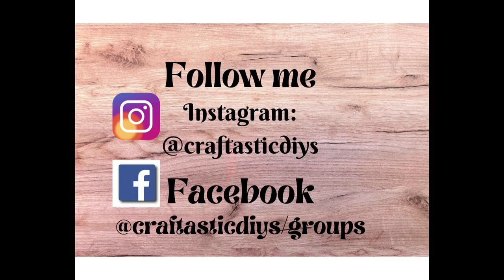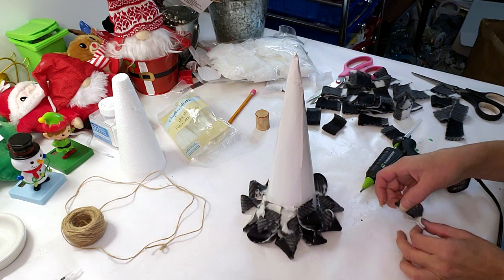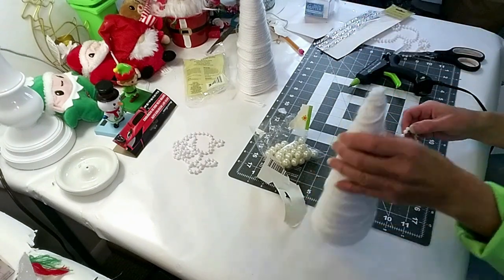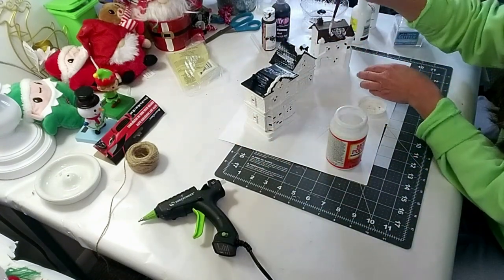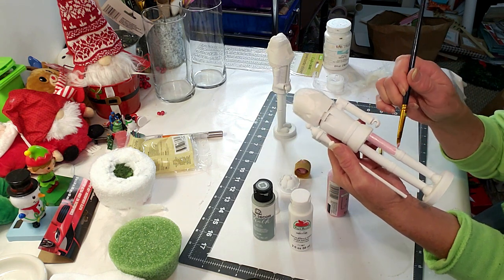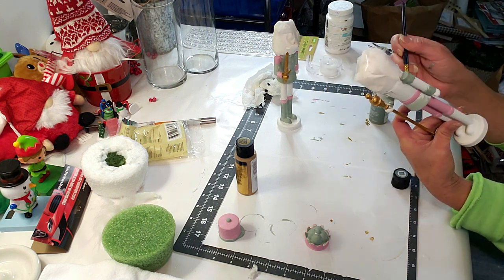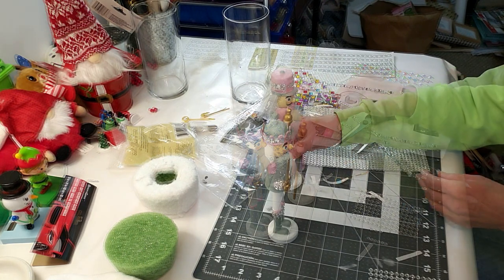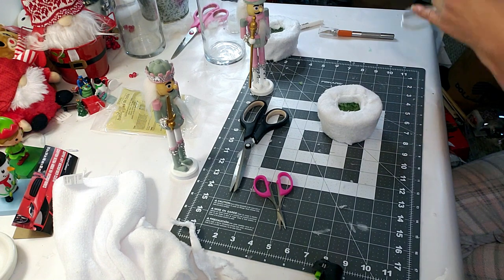Christmas DIYs! Dollar Tree🎄Christmas diy 2021! Adorable 🎄 Must See!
Christmas DIYs! Dollar Tree Christmas diy 2021!
Dollar tree Cobblestone village ,Victoria Home, Candy store and Toy store all transformed into highend beautiful pieces I painted them all with white chalk paint and used puffy paint on the roof after I painted then brown or black. Dollar Tree nutcrackers I painted them all white then added pink and green and added glamours jewels to make them really sparkle. I used crafting paper products from Dollar Tree and created 4  beautiful trees made with dollar tree yarn, scarf, the white auto white fabric.

Thank you to all my subscibers I am greatful for all your support, have a blessed Christmas!!